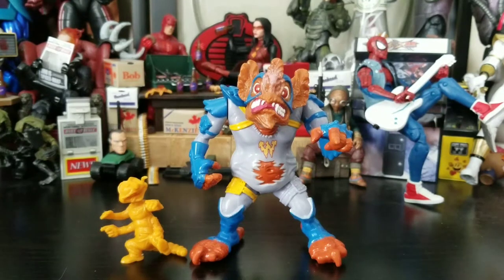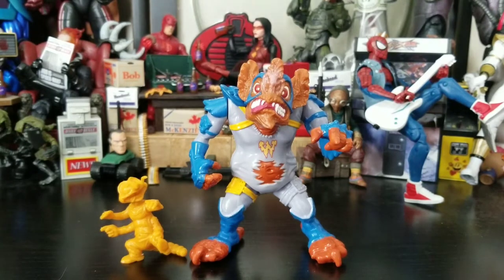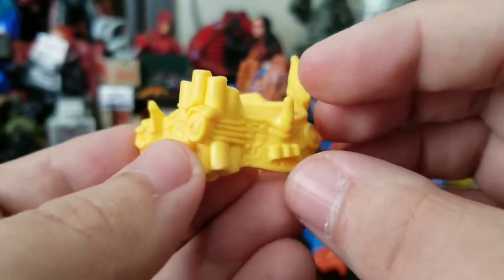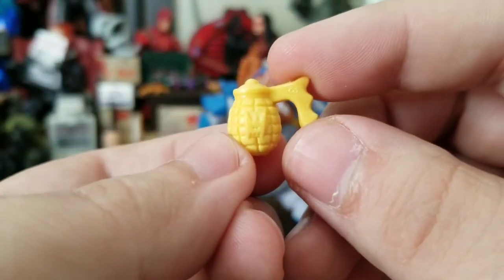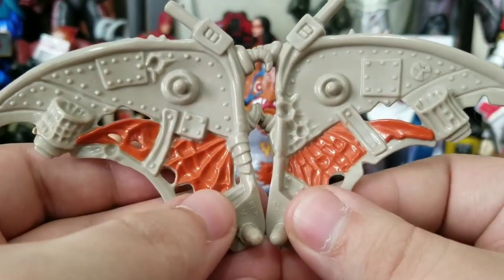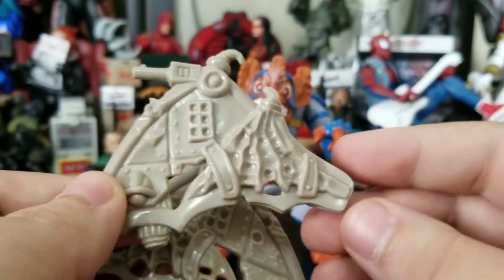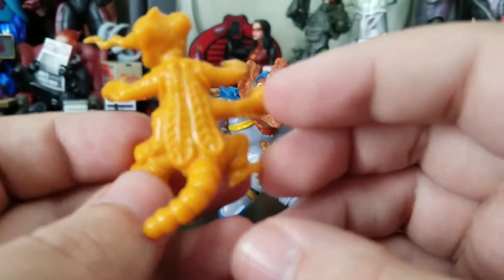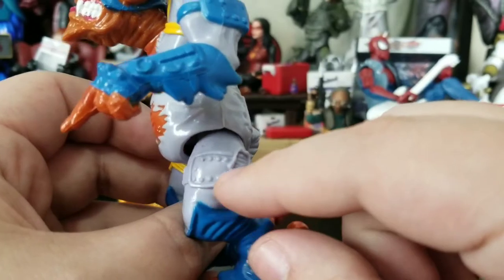Teenage Mutant Ninja Turtles 1990 Wingnut and Screwloose Figure Review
Playmates toys was amazing back in the 80's to early 90's with such creative designs and detailed sculpts. you can really see the artistic freedom the artist had.

Make sure to pick up your latest collectibles, preorder to guarantee the latest figure, at a great price. Orders nicley packaged and shipped quickly @

To save 5% on your order.